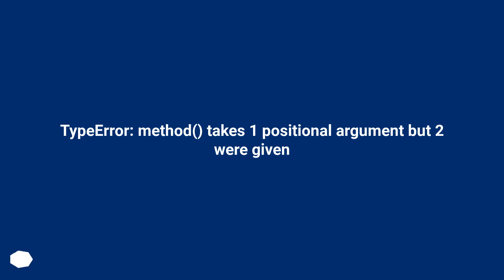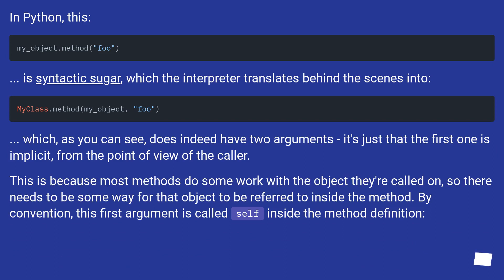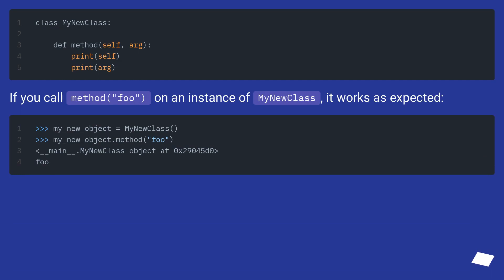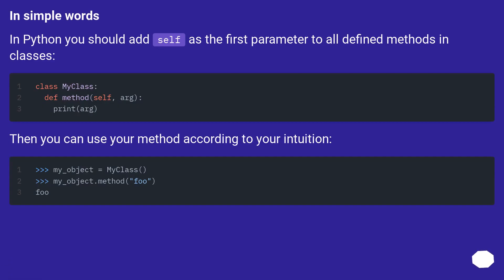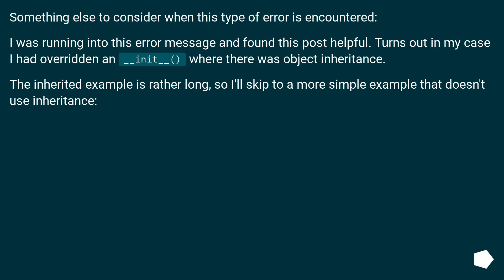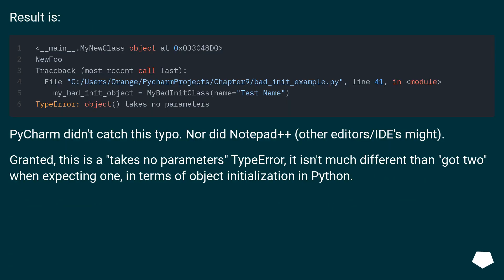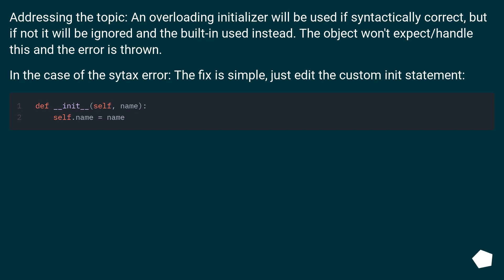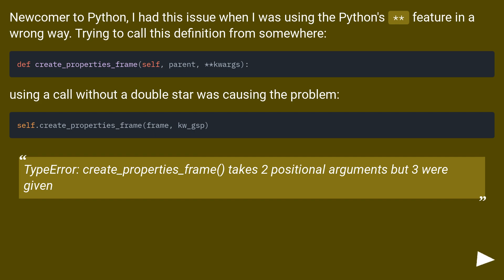TypeError: method() takes 1 positional argument but 2 were given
Chapters
00:00 Question
00:33 Accepted answer (Score 592)
02:05 Answer 2 (Score 40)
02:39 Answer 3 (Score 26)
04:28 Answer 4 (Score 19)
05:10 Thank you